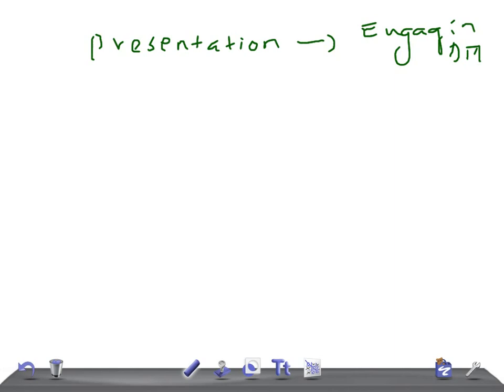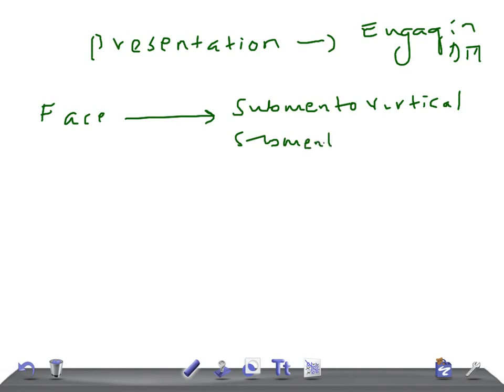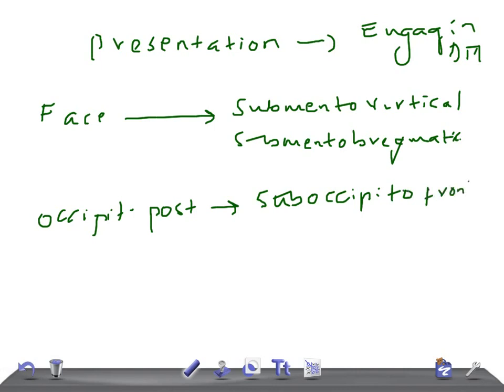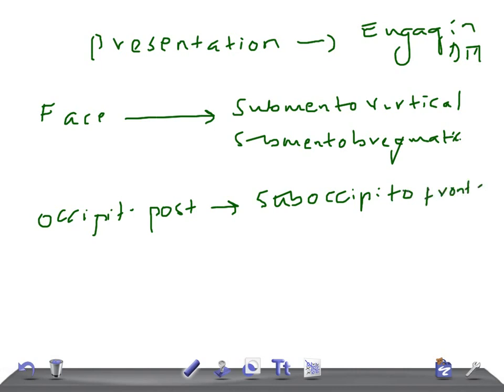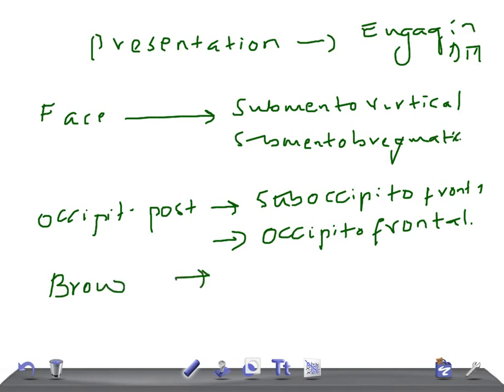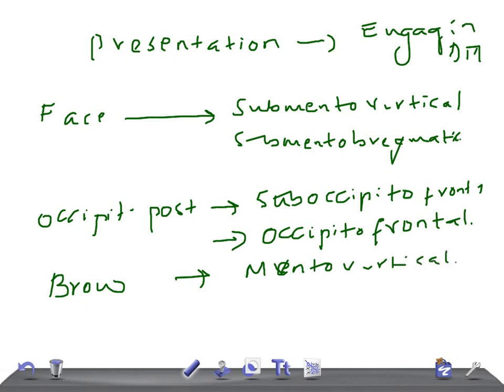QUICK OBGYN: Presentation & Engaging diameter